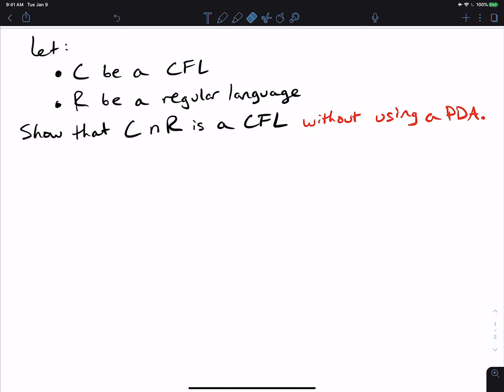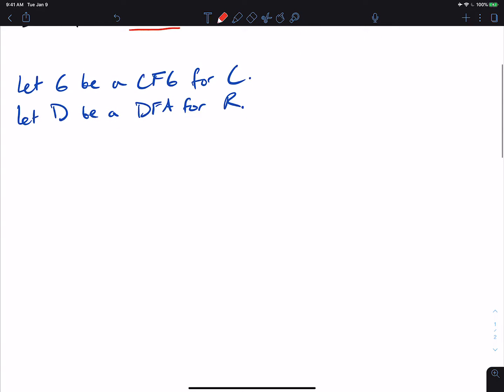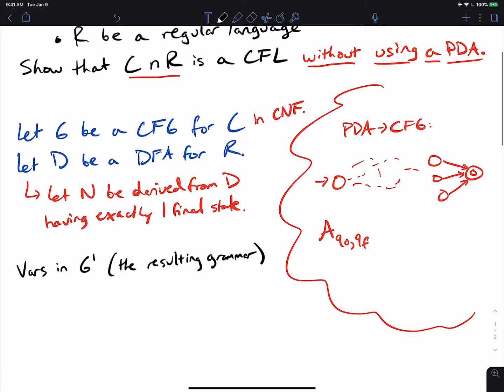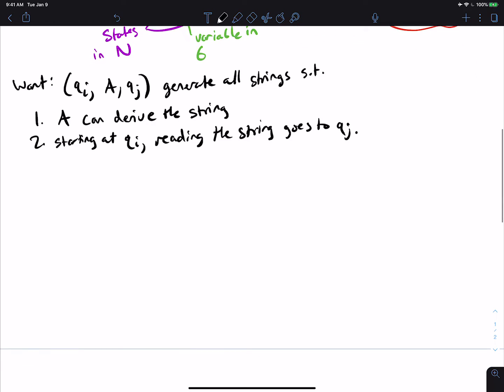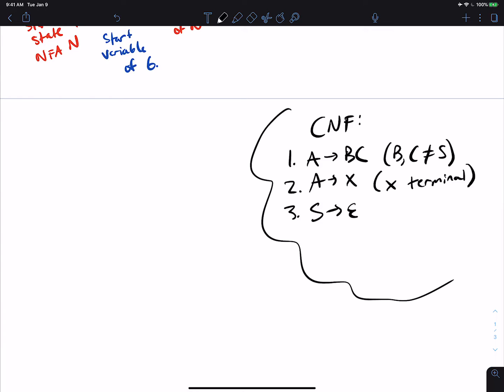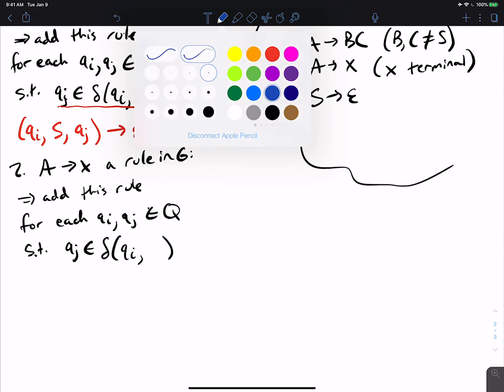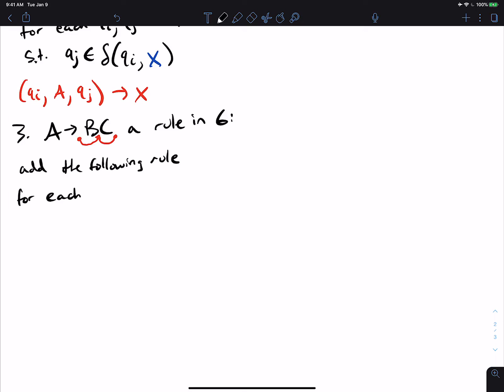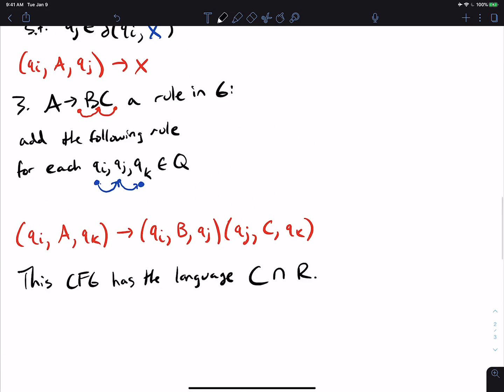Context-Free Languagess are Closed Under Intersection with Regular Languages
Here we consider the problem of intersecting a CFL and a regular language without using a PDA! It turns out that it is possible to do this directly, with a CFG and a DFA. The idea is simple, but we have to make some modifications first (the CFG has to be in CNF, and the DFA has to be an NFA with exactly 1 final state). Then we do a product-type construction that is similar to the PDA to CFG conversion.

The variables model pairs of states in the NFA (representing starting and destination states), as well as a variable in the original grammar. This "triplet" variable then should generate all strings that drive the NFA from the given start to the destination state, as well as a string that the given variable can generate. At the end, we generate the rules that come out of the intersection by considering the three cases that grammars in CNF can have.